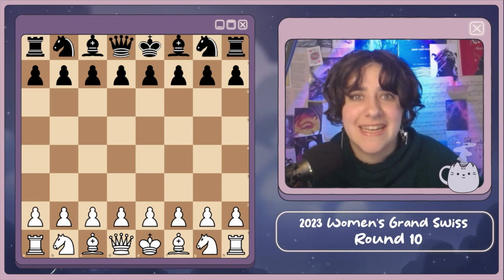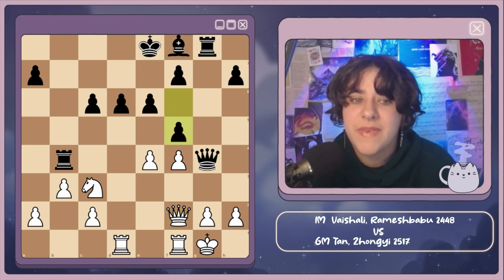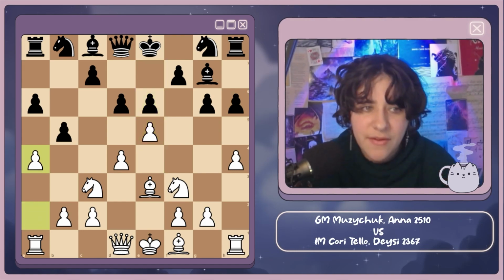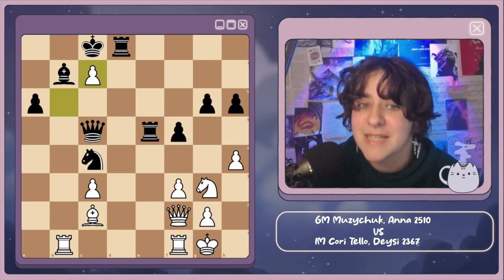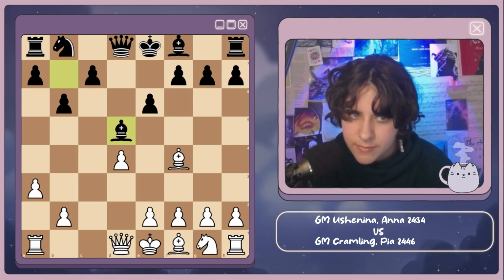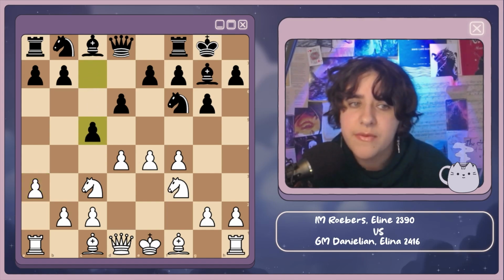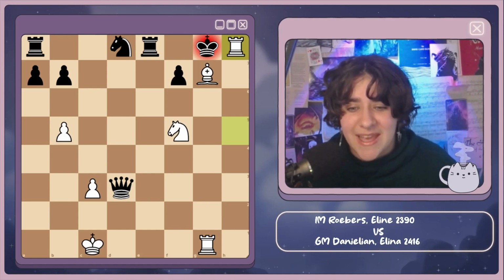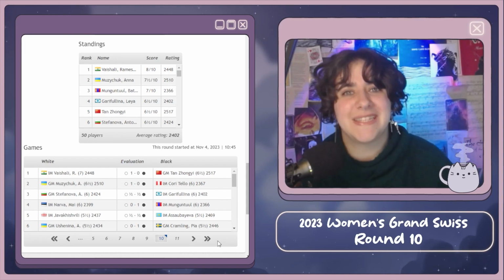VAISHALI!!! ROUND 10 WOMEN'S GRAND SWISS 2023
Going into round 10 we have Vaishali in clear first with Anna Muzychuk and Tan Zhongyi trailing by half a point. Game control is 90 minutes for the first 40 moves and once the players hit move 40 they get an extra 30 minutes with a 30 second bonus from move one. I have some WILD games for y'all today, enjoy!!!